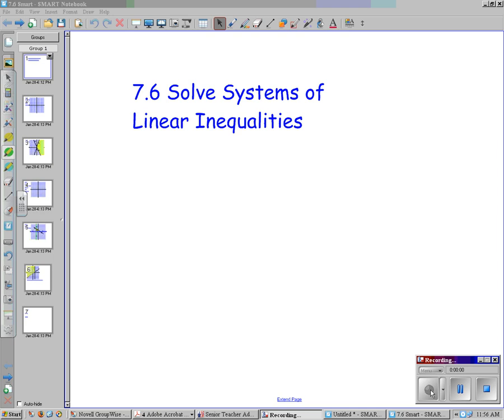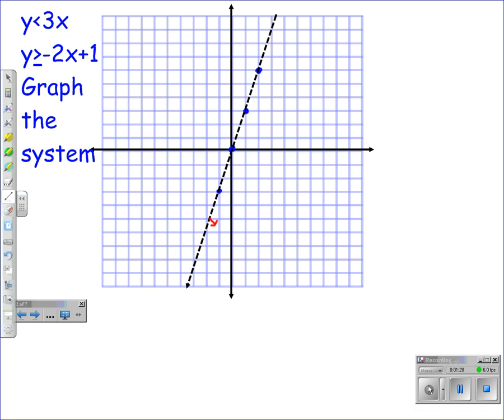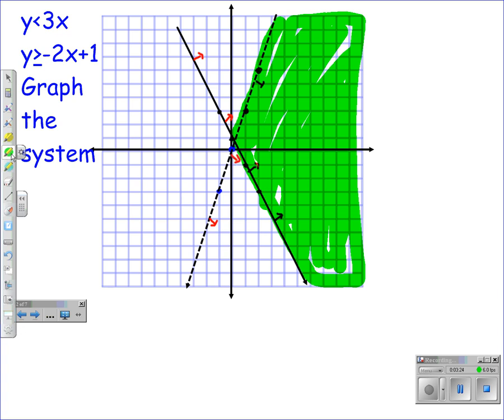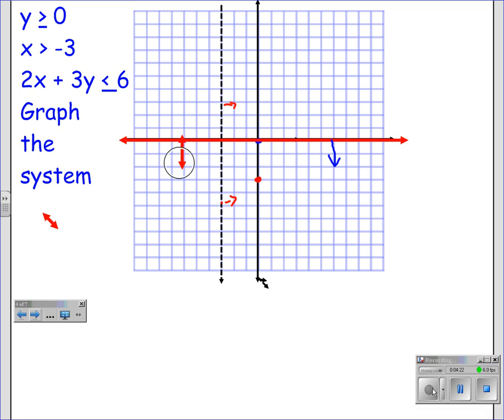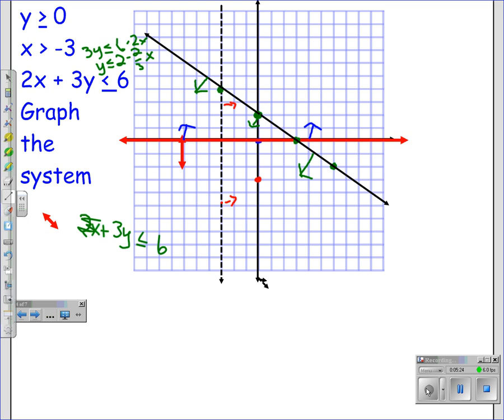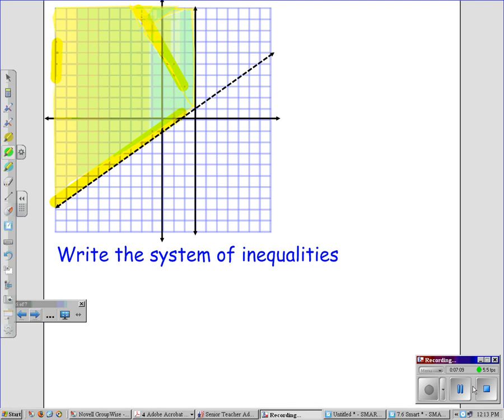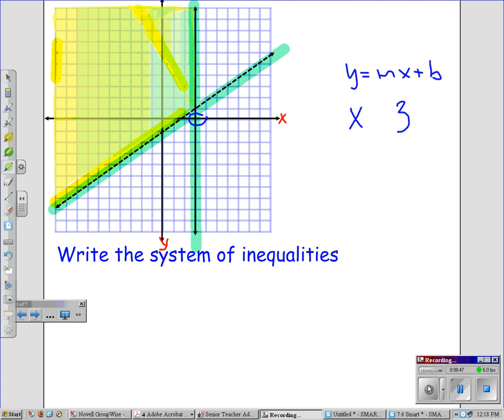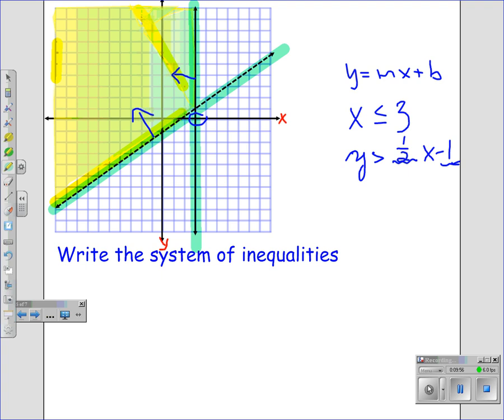7 6 Notes